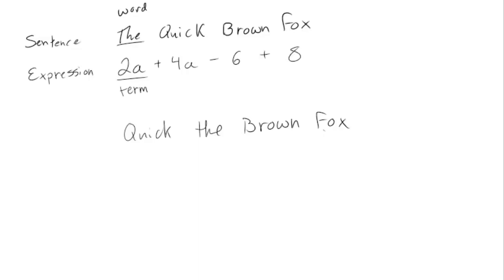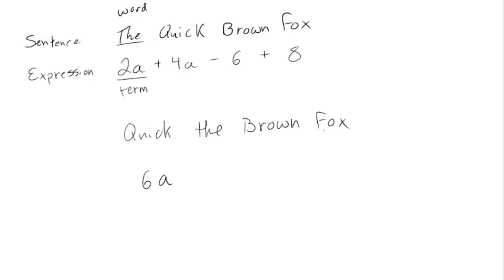Wyzant Tutor Spotlight: Christopher A., 02/22/2023 15:59:02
Meet Wyzant tutor Christopher A.
4.9/5 star Math/Code Teacher (50+ Reviews, TakeLessons link)